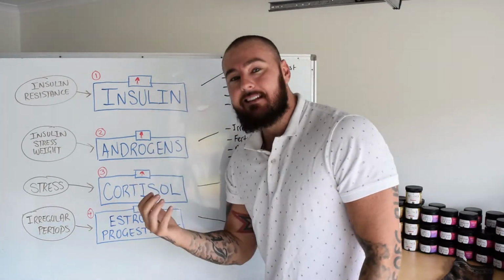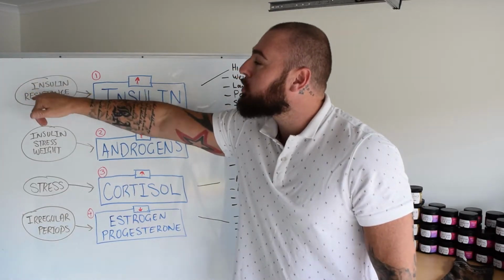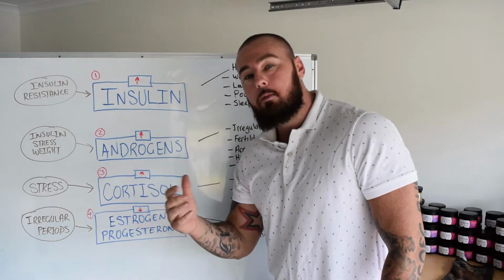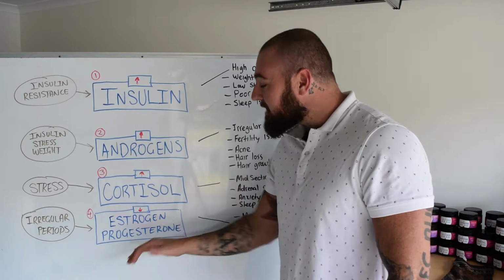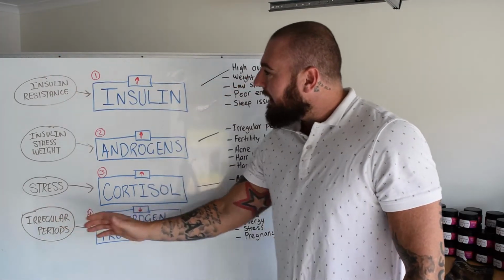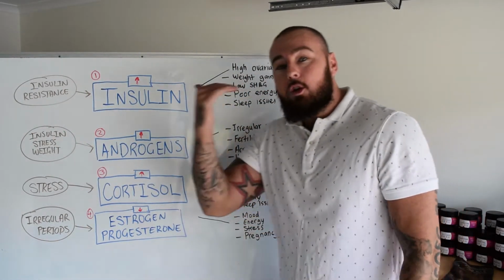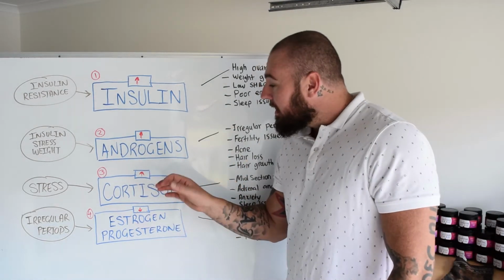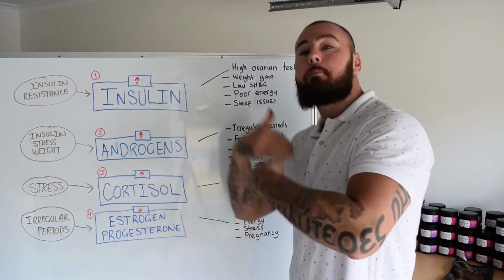What Hormones Are Out Of Balance in PCOS?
The information contained in the video posted represents the views and opinions of the original creator of the video. The Video Content has been made available for informational and educational purposes only. Drew Baird Fitness does not make any representation or warranties with respect to the accuracy, applicability, fitness, or completeness of the content.

This video content is not intended to be a substitute for professional medical advice, diagnosis, or treatment. Always seek the advice of your physician or another qualified health provider with any questions you may have regarding a medical condition. Never disregard professional medical advice or delay in seeking it because of something you have read or seen on the Site.

Drew Baird Fitness hereby disclaims any and all liability to any party for any direct, indirect, implied, punitive, special, incidental or other consequential damages arising directly or indirectly from any use of this video content, which is provided as is, and without warranties.